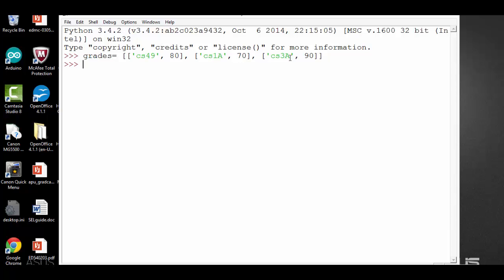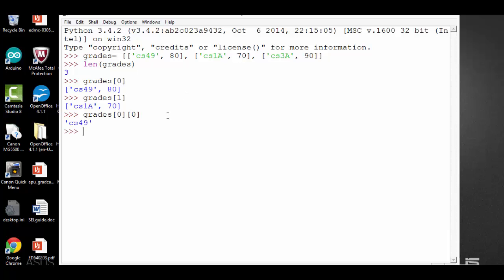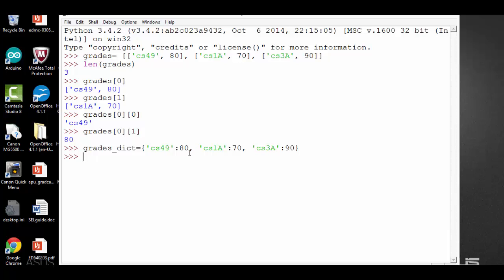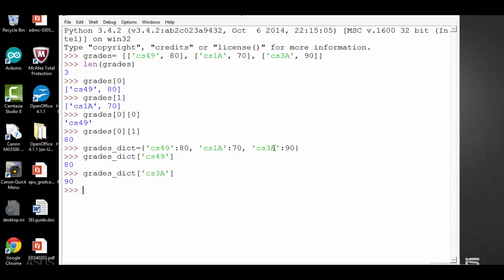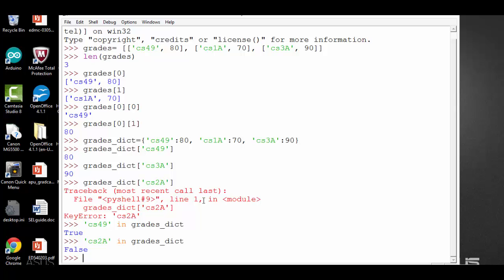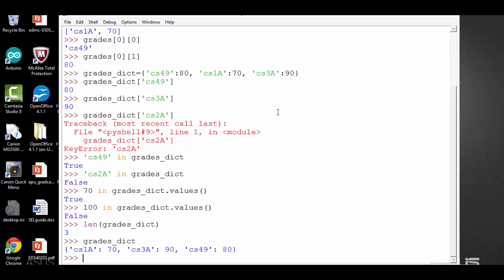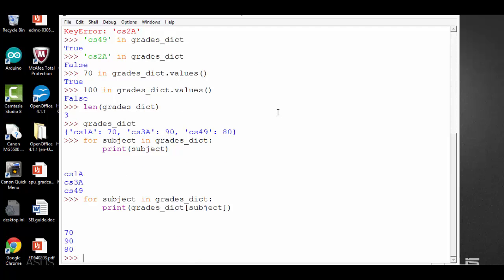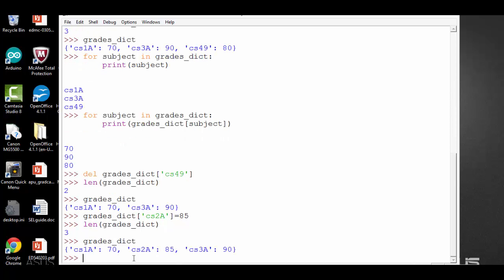Python programming - Type dictionary